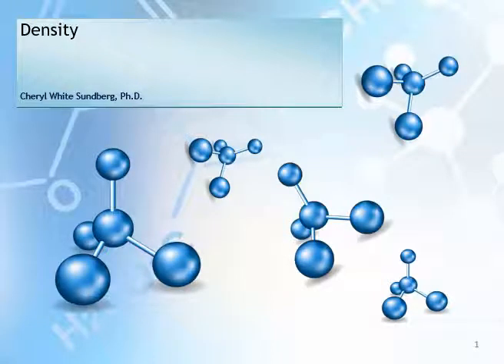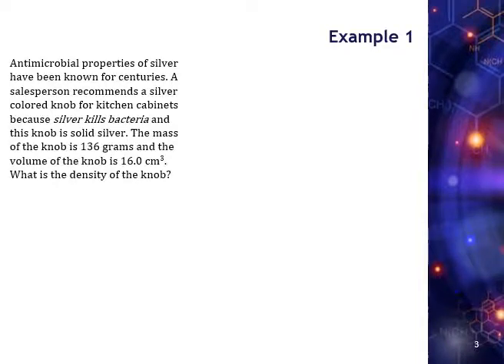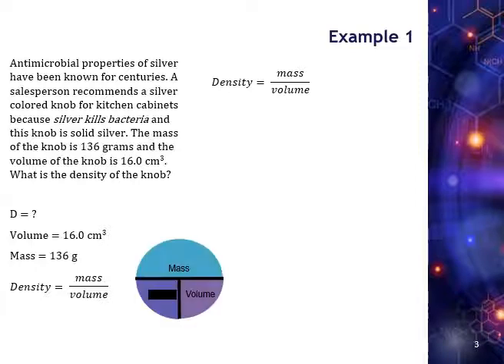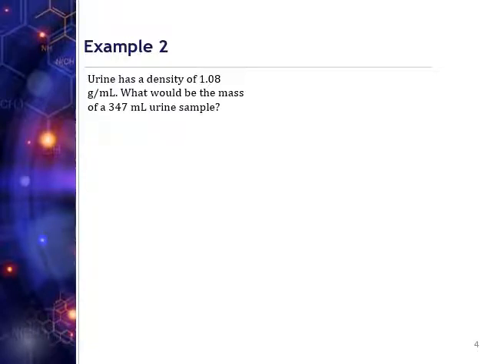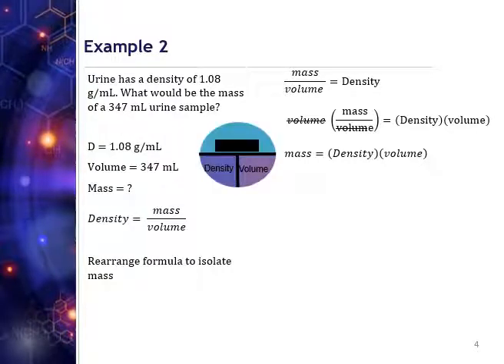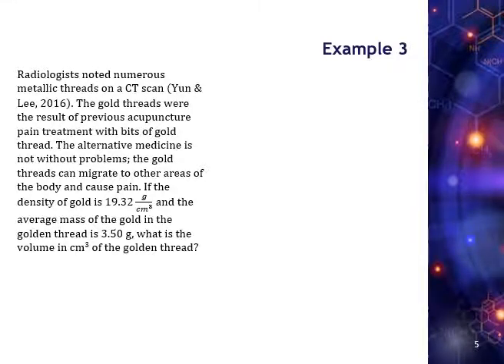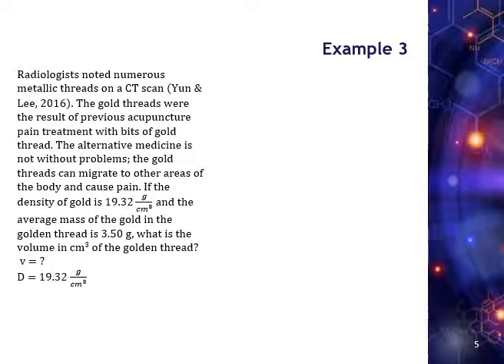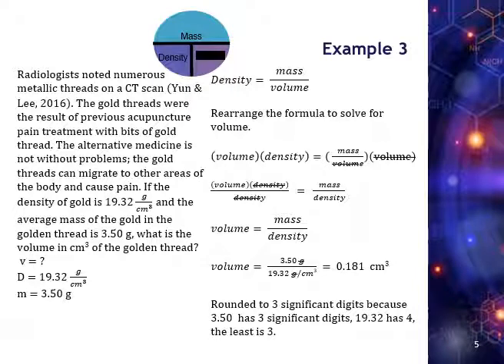8 Density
Density